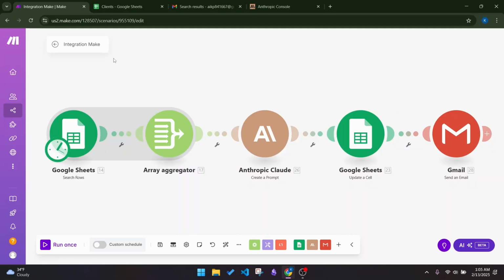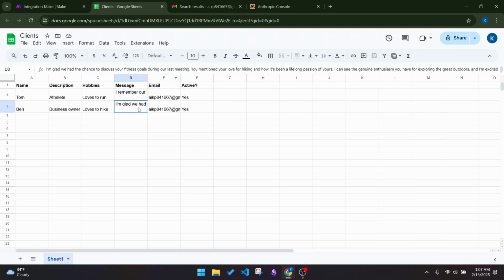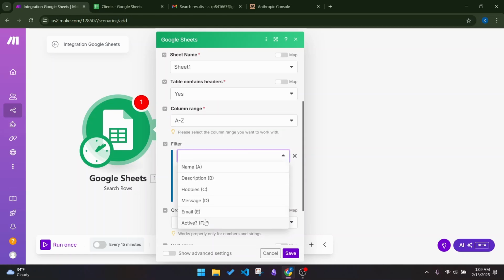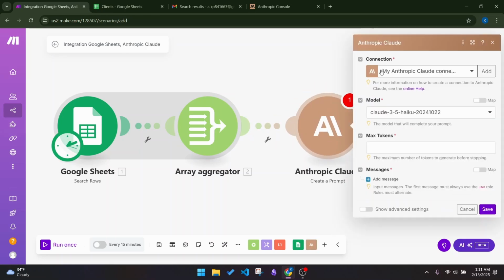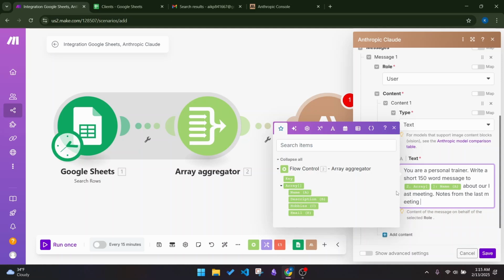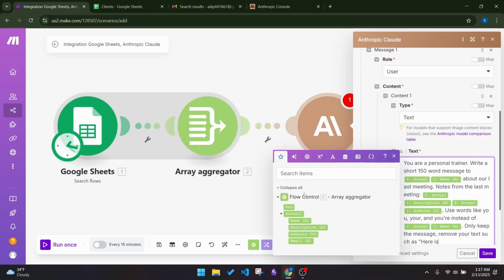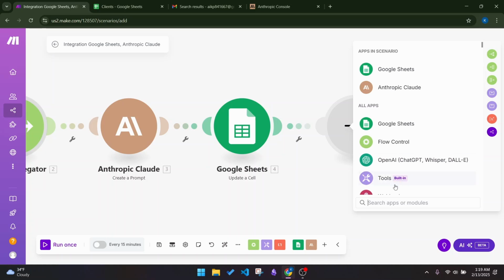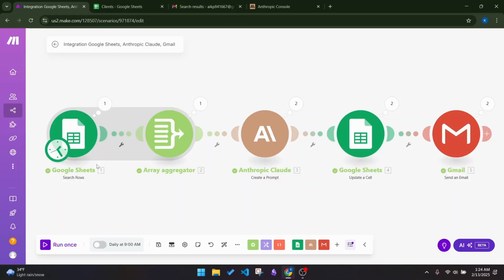Personalized Message Sender using Make.com and Claude AI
Sending a personalized message to your clients using Make.com, Google Sheets, Claude AI, and Gmail.